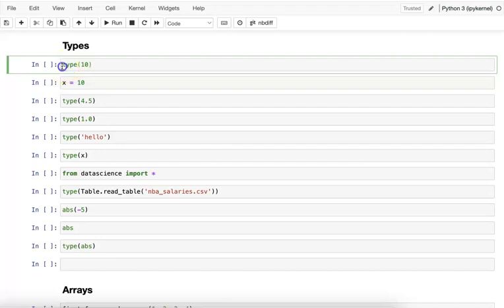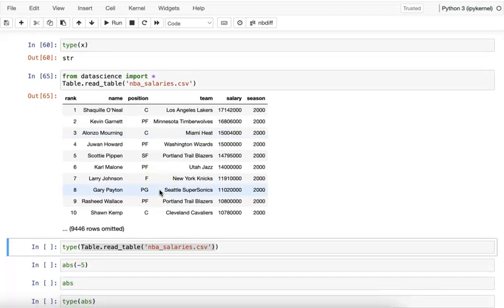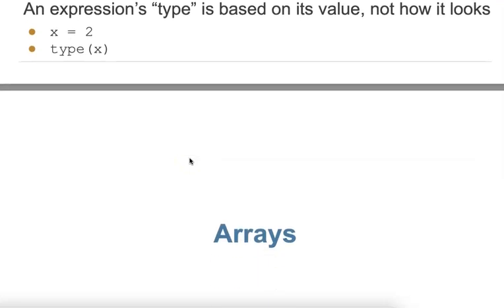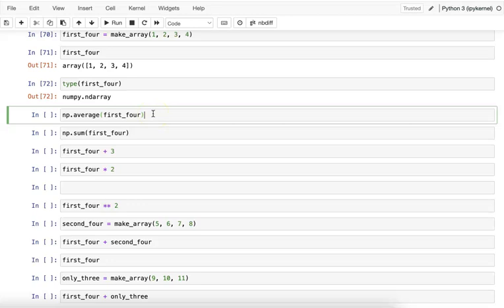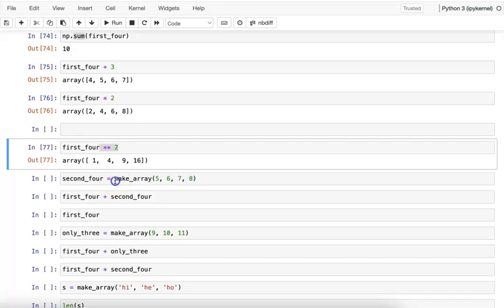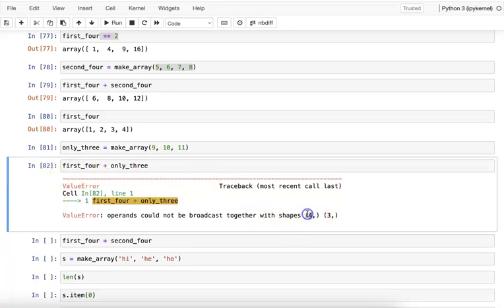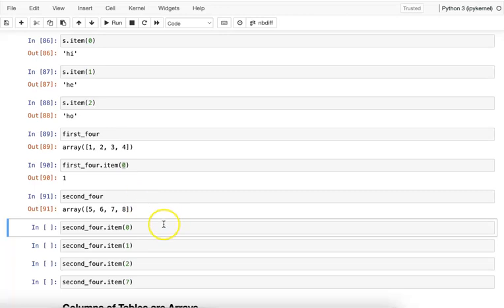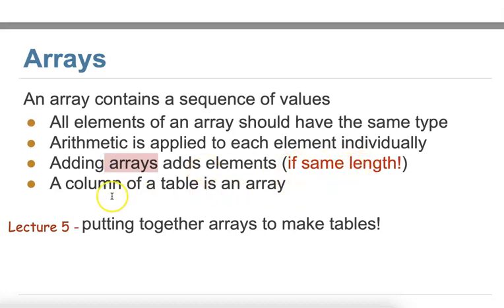COMSC156Lecture4 3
Talked about types and arrays